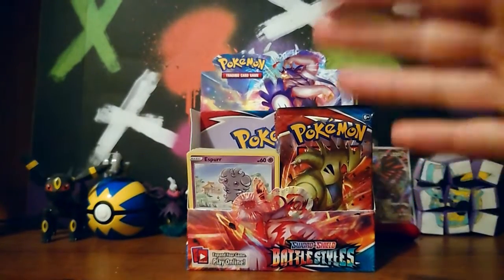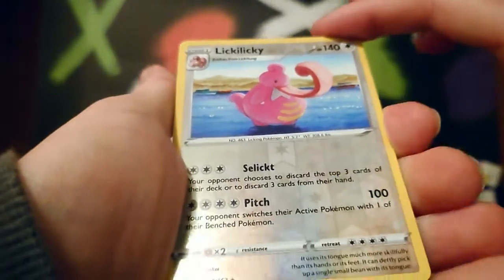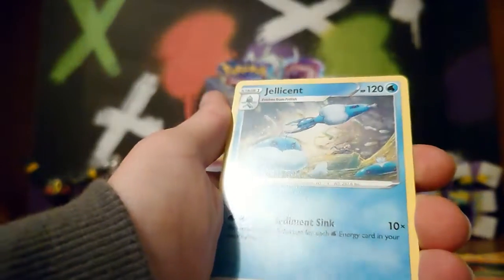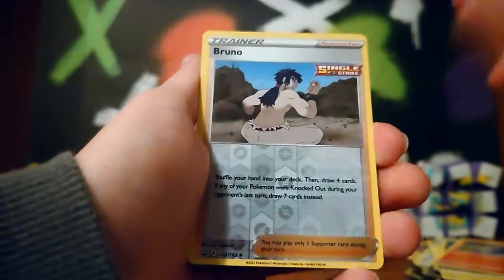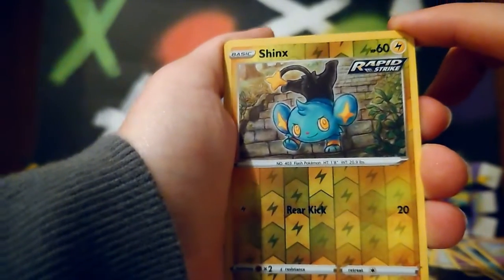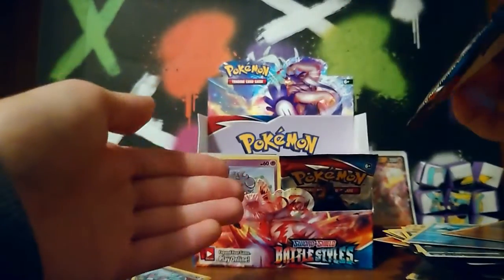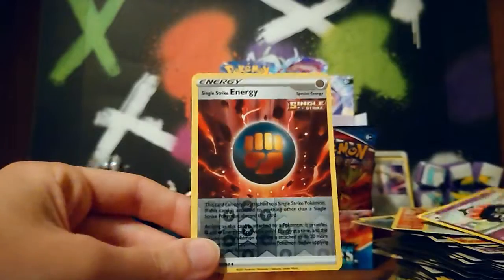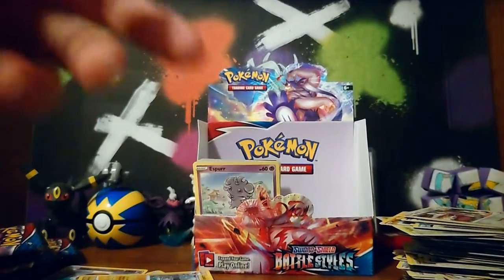Opening A Sword & Shield Battle Styles Expansion Box! [PART 2]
In this video, I finish opening a Pokémon Sword & Shield Battle Styles Expansion Box! This box contains 36 BOOSTER PACKS! In this video, I'll be opening the last 18 booster packs. Will I be able to pull some super rare full arts, or will I be left with nothing but a few holo's? Watch the video to find out! (This is Part 2, to watch the first part,